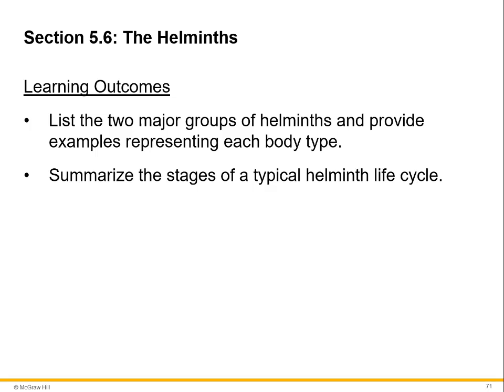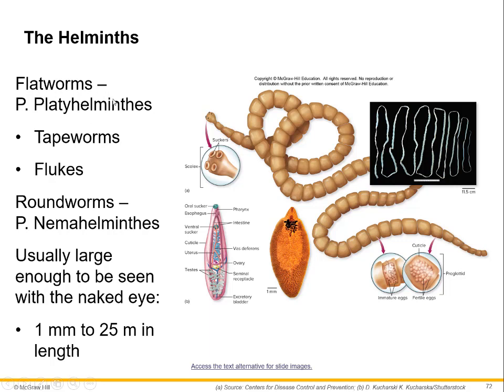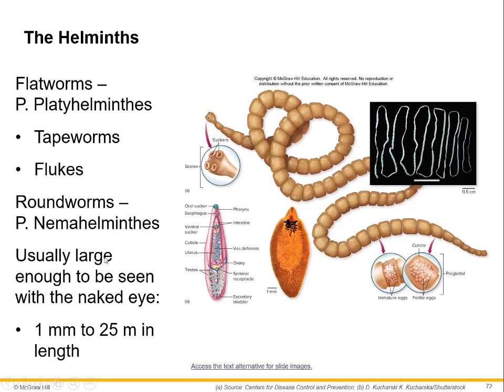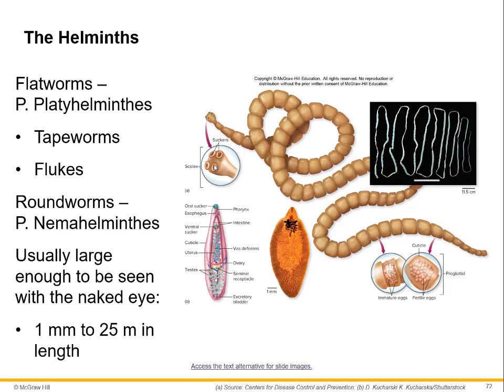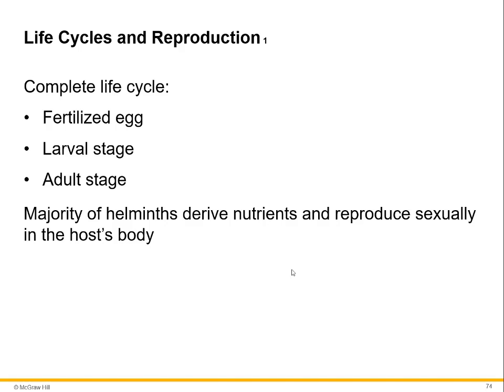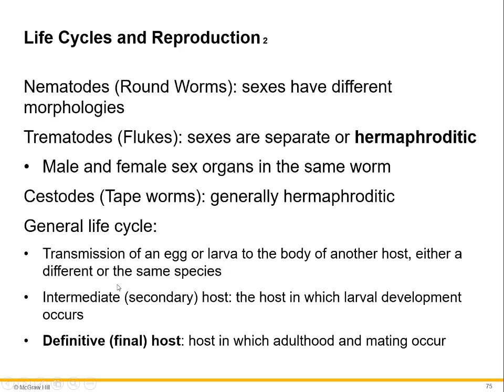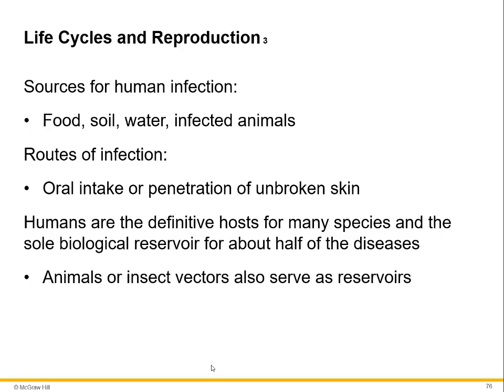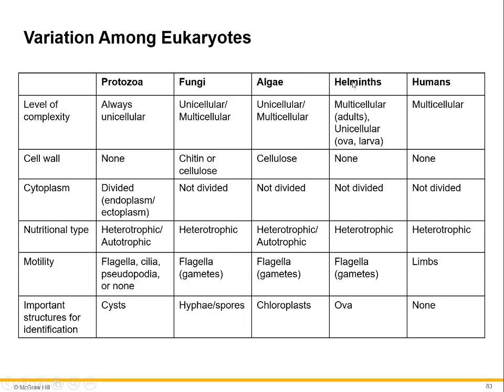Micro Unit 2 Chapter 5-6 sp22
The Helminths (Worms) - Types of worms, life cycles, and examples of parasitic worms.